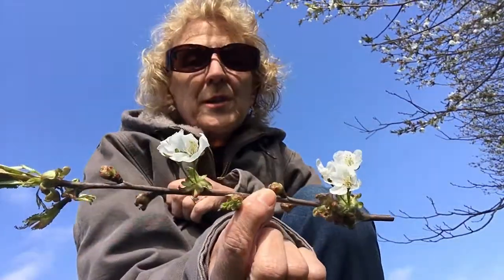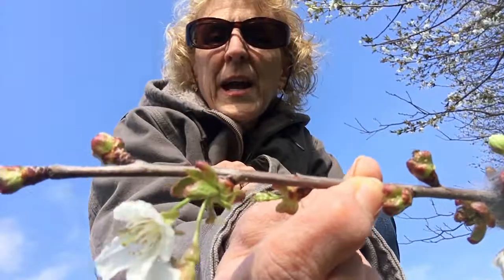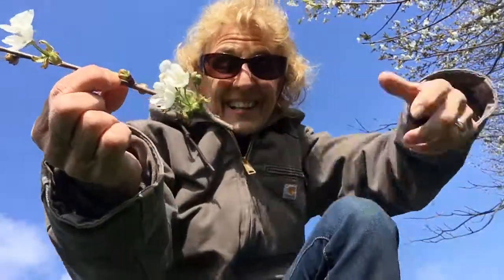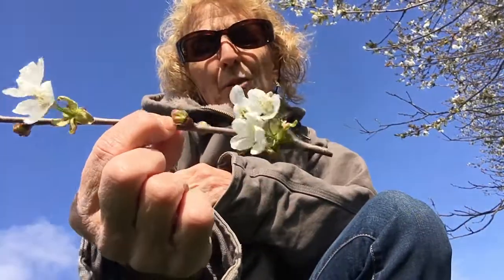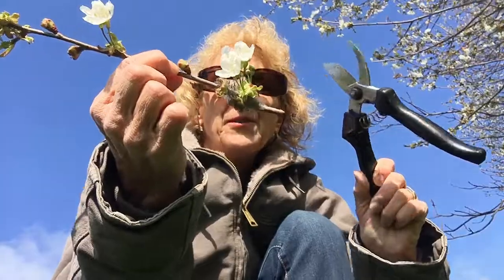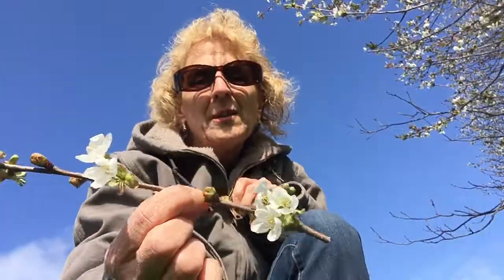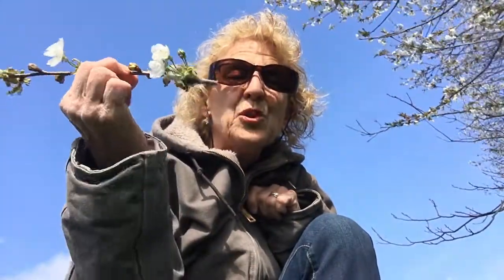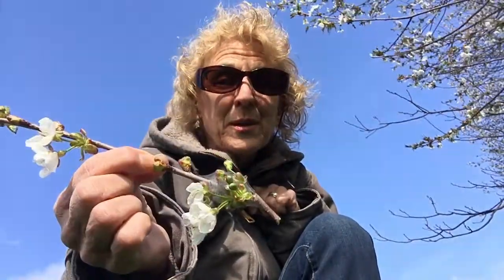Caterpillar Pest in Cherry Trees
In this video we will look at a pest caterpillar and in part two we will look at exactly what we found this caterpillar to be and treatments.

Part two will be coming soon.